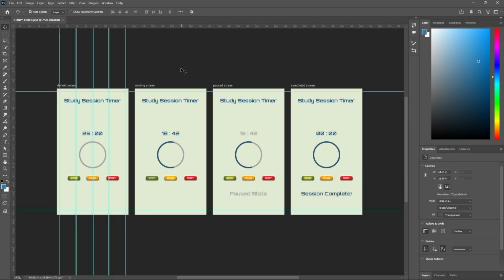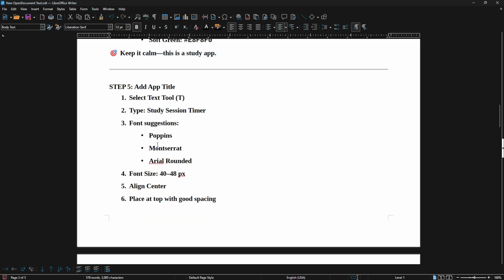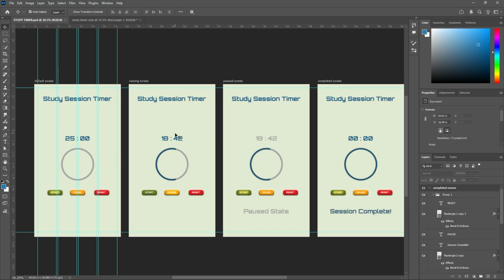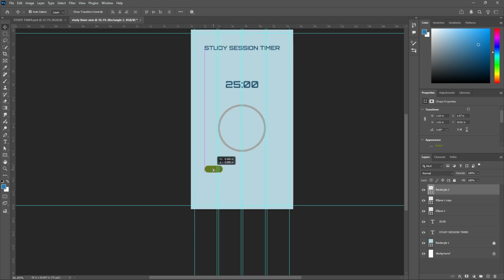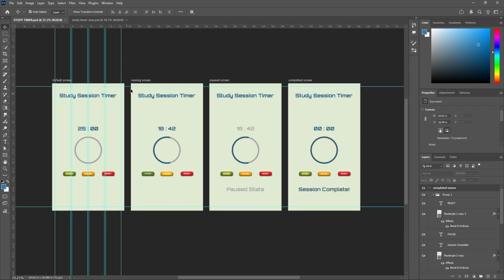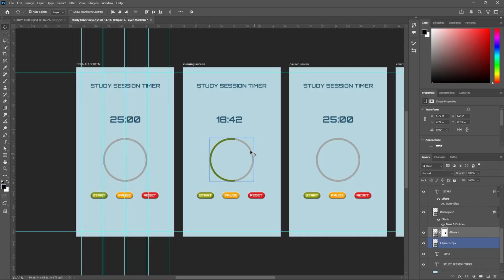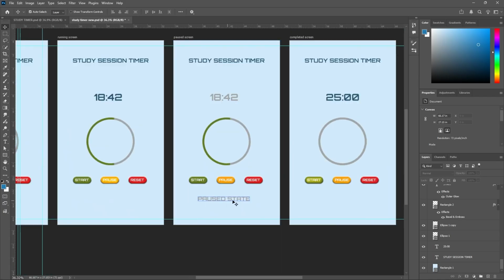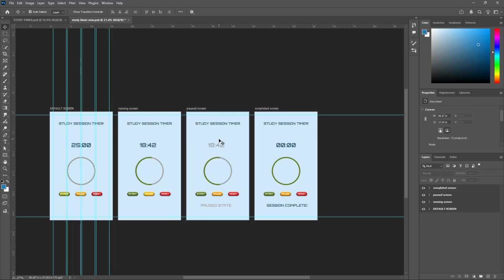adobephotoshop photoshop studysessiontimer uidesign artboard pdfpresentation graphicdesign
Adobe Photoshop latest Classes from very basics,
You follow all Tutorials and ask questions,
and

Satya